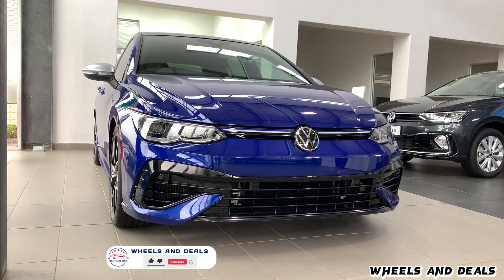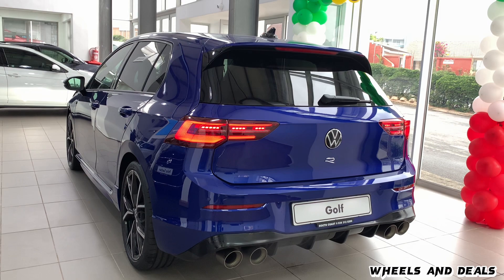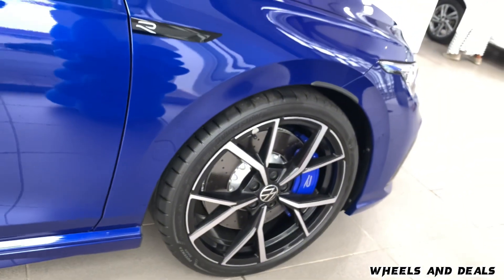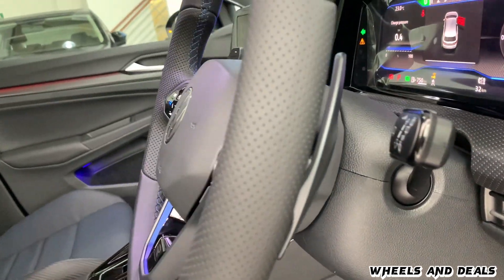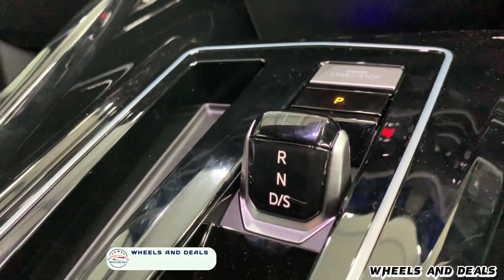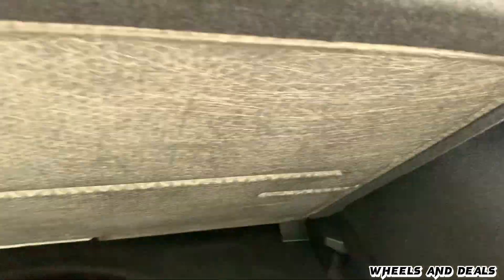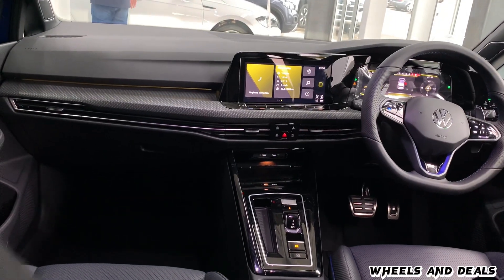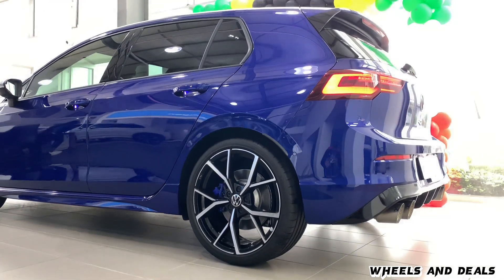2024 VW Golf R Review | All its Features and drivetrain | Hot luxury sports car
Check out our quick review of the 2023 Volkswagen Golf 8 R. Is it the ultimate hot hatch? Find out now!
It has 2L petrol engine with power output of 235KW/400NM.

Special Thanks to New vehicle manager and whole staff at Southcoast VW for thier support